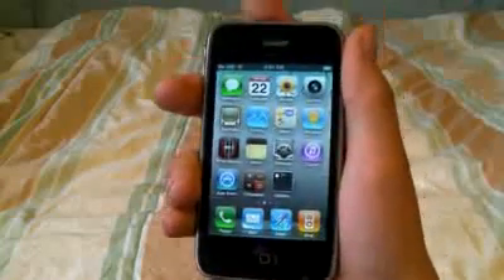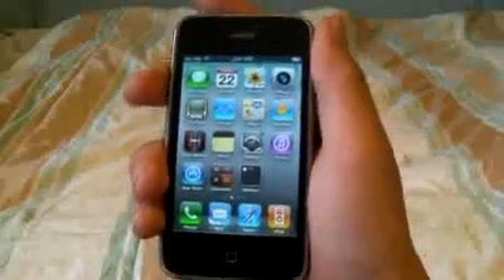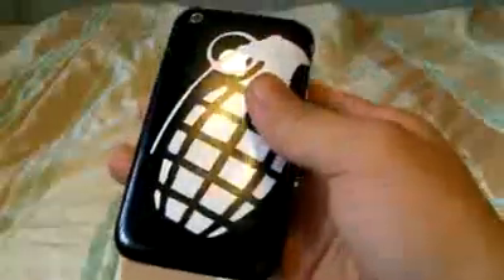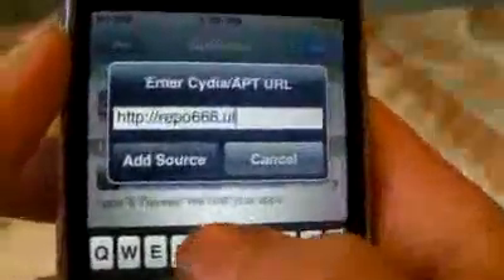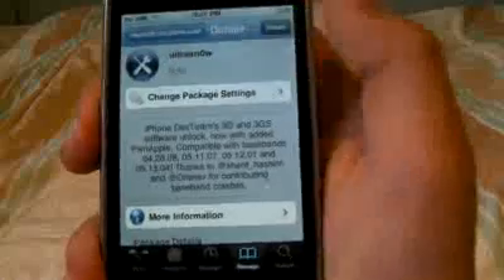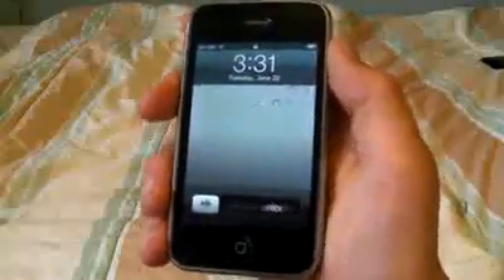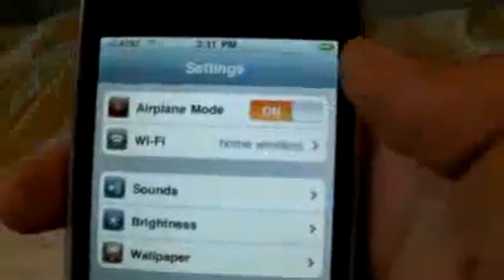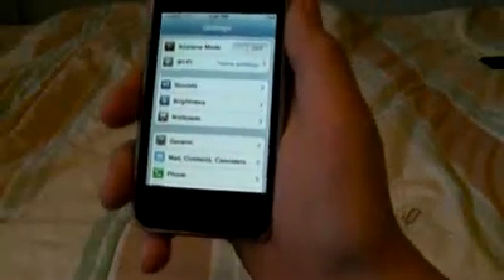How To Unlock iPhone 3G_3Gs 4.0 Or 3.1.3 On 5.12.01_5.13.04 Baseband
Finally The Unlock Is Out For Baseband 5.12.01, 5.13.04, 5.11.07, 4.26.08
Unlock iPhone 2G / 3GS 3.1.3 and 4.0

Jailbreak iPhone 3GS 4.0
Jailbreak  iPhone 3GS 3.1.3